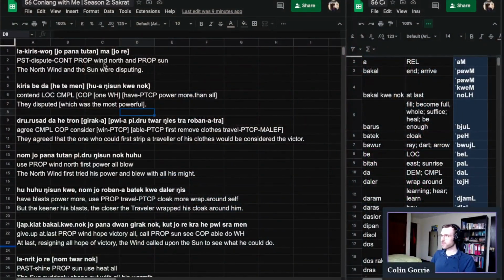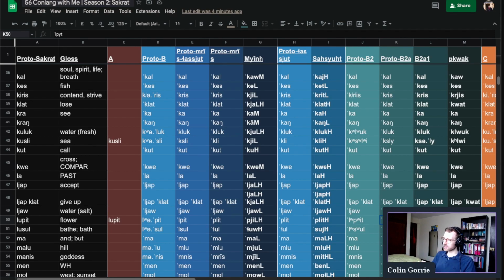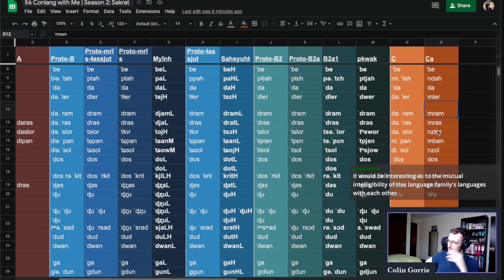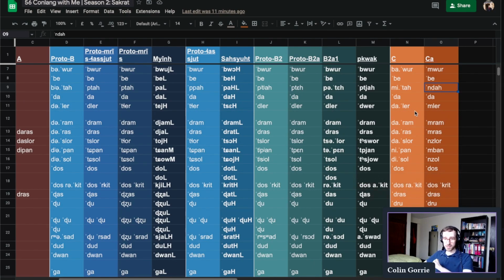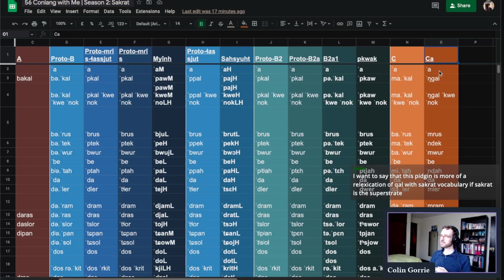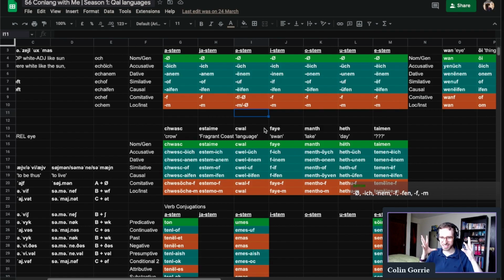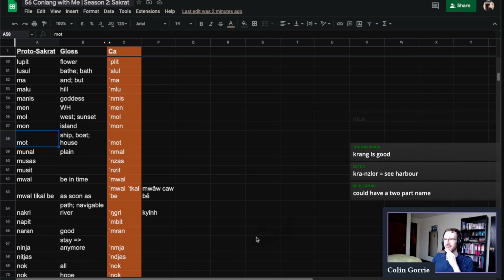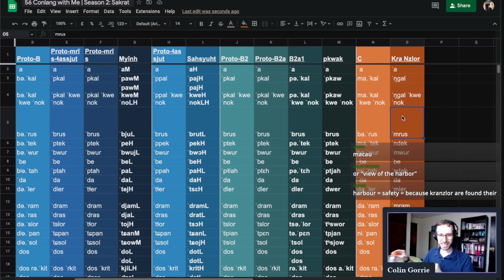Planning language contact with Qal | Conlang with Me S02E22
In this episode we plan which Sakrat language will be put into contact with one of the Qal languages, leading to an eventual pidgin and/or creole situation in the future. We do a little worldbuilding too, and end up naming another of the Sakrat languages... watch to find out which one!